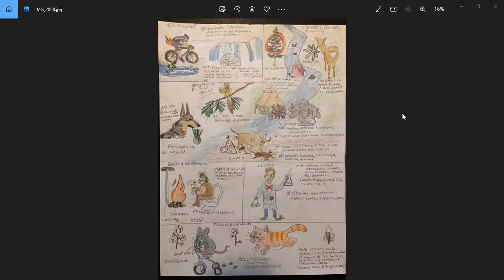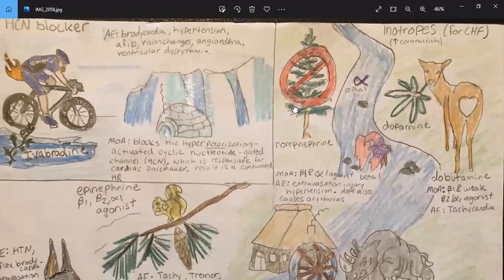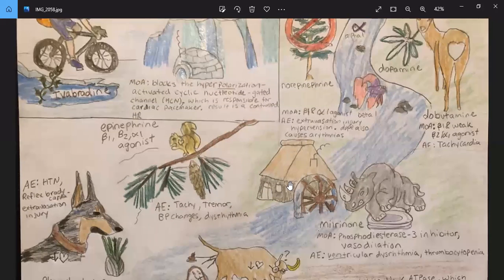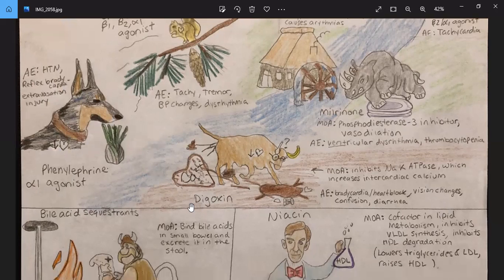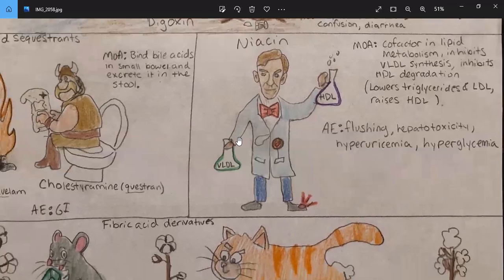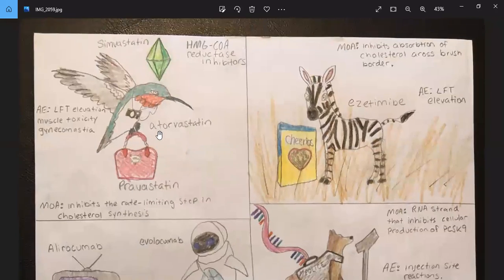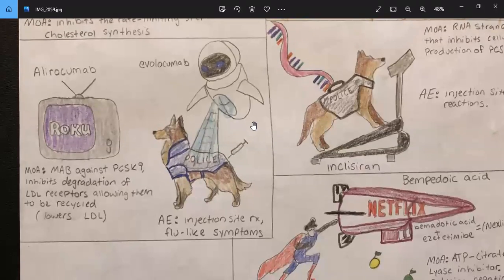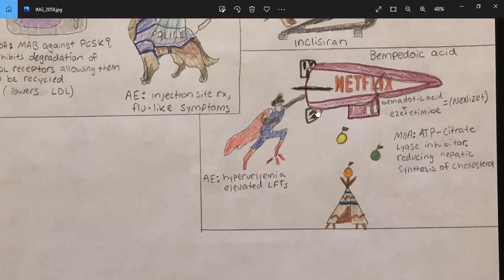Cardio Pharm part 2